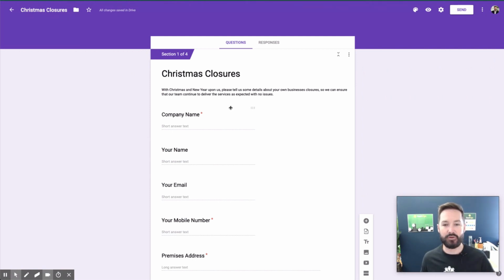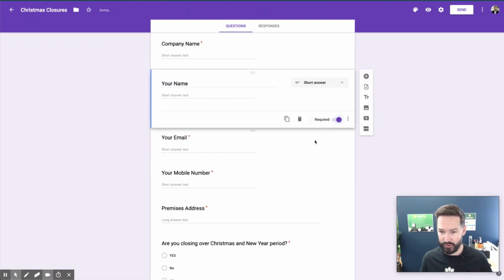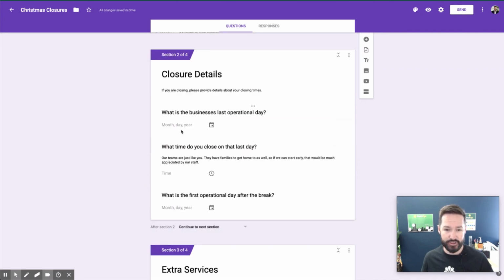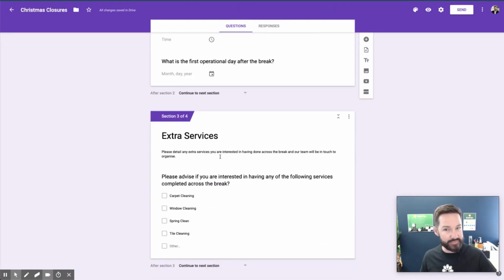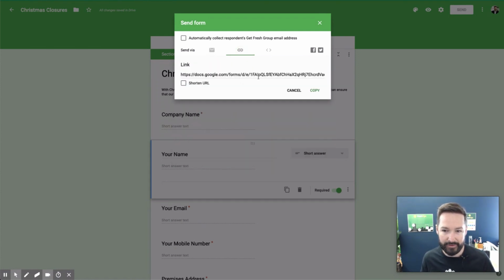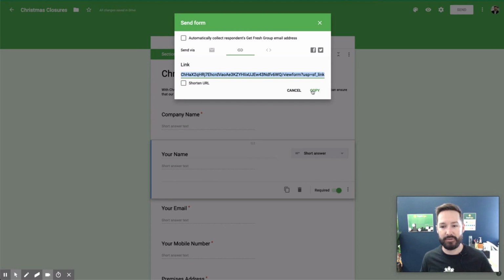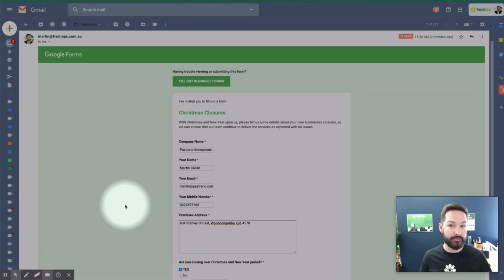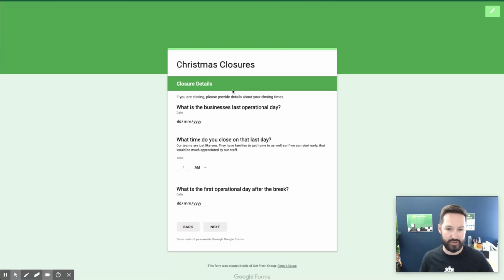How to easily collect all your Customer's Christmas Closures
So I was speaking to a user the other day and they were talking about their Christmas closures and they were having quite a lot of trouble or, you know, it was a bit of a pain in the backside to call each and every one of their clients and find out their closure dates and everything else.

I made a suggestion to them and they were like, well, that's amazing.
Can you actually share  that process with me?

So I thought, well, rather than just share it with them. I thought I’d share it with everyone.

I think there are lots of business owners that are quite stressed when it comes to this time of year especially when you've got clients closing over the Christmas and New Year break.

As you’d know, some clients you have to deliver reduced services to, extra trading hours or even no services across the break.

It can be quote a frustrating time when you've got 30 or 40 clients to collect that information from.

It can be a bit of a headache for the month.

So an easy way to do that is actually to create a Google Form